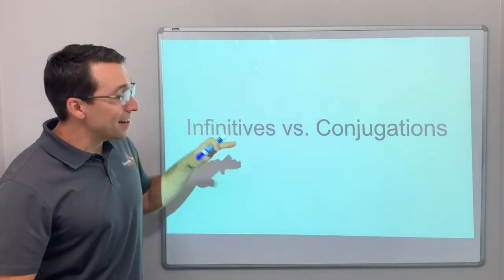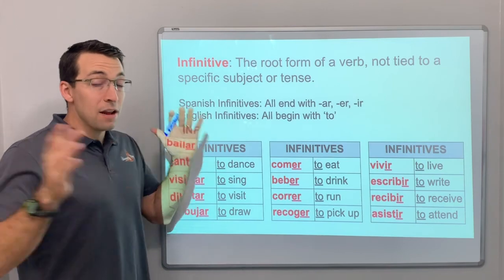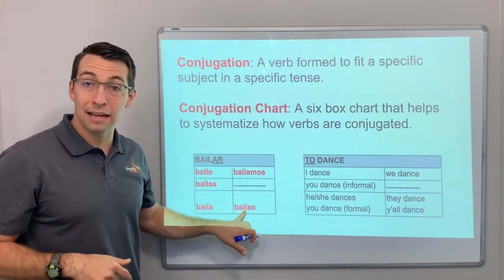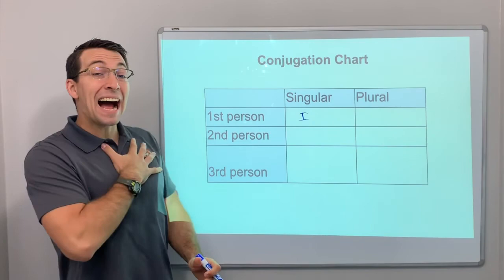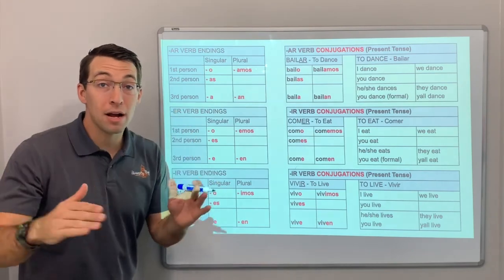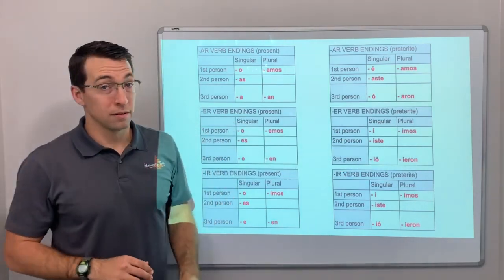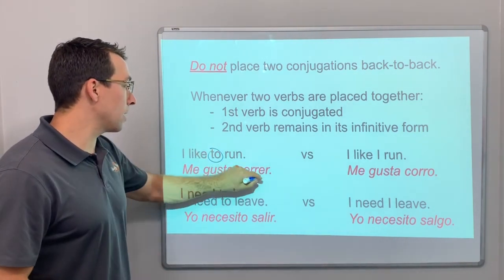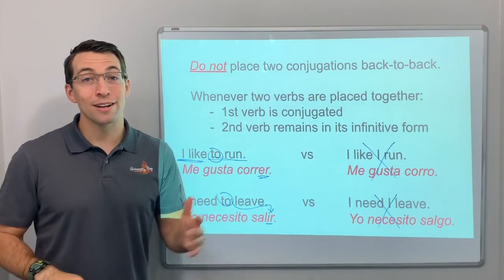Infinitives vs Conjugations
Introductions to Spanish Infinitives and Conjugations.